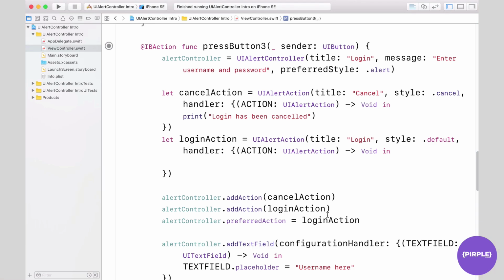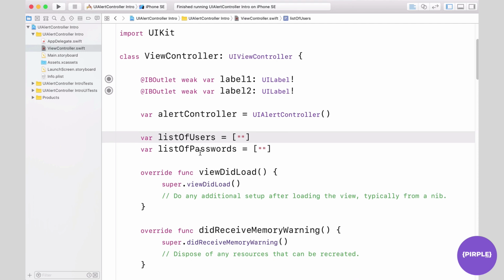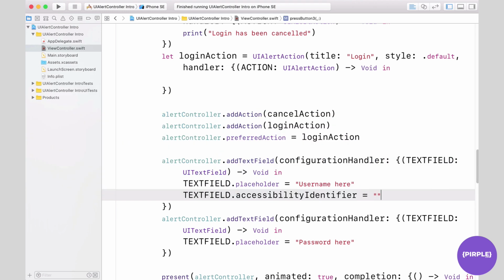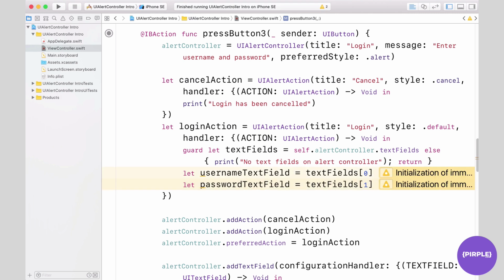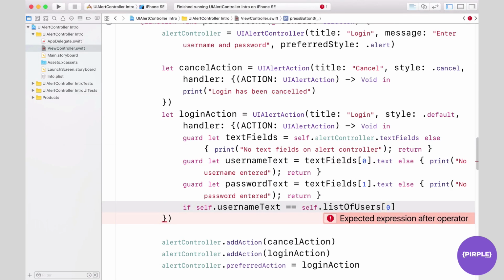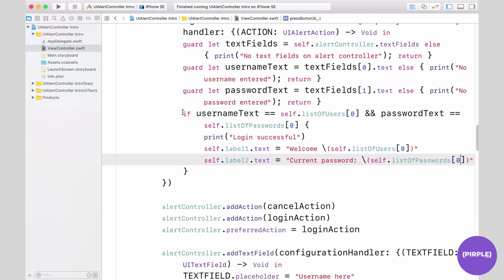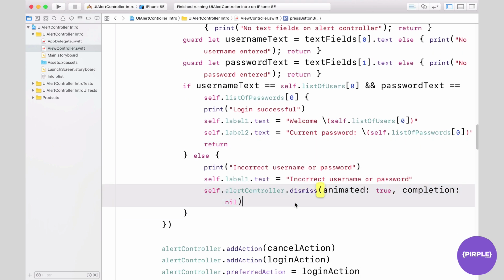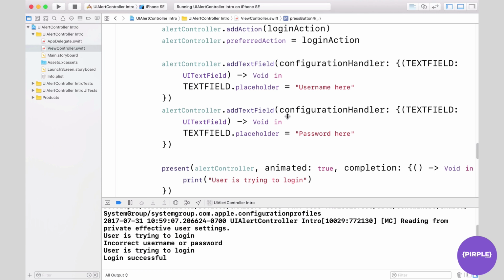Get Swifty - Bonus Lecture: Alert Controllers Part 8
This is a series of free bonus lectures for our "Get Swifty" course on iOS and MacOS development.

This series of videos is focused on UI Alert Controllers. Watch the full playlist here: